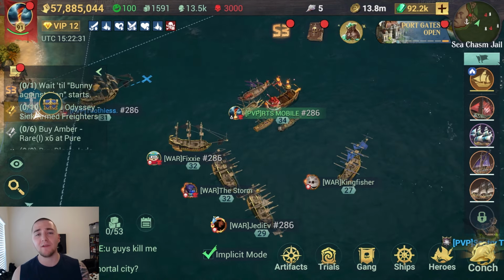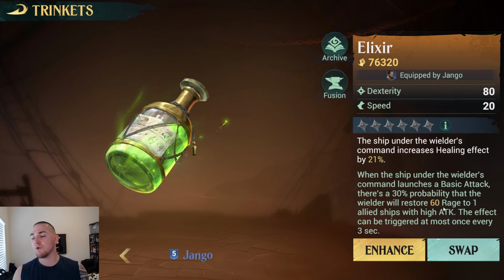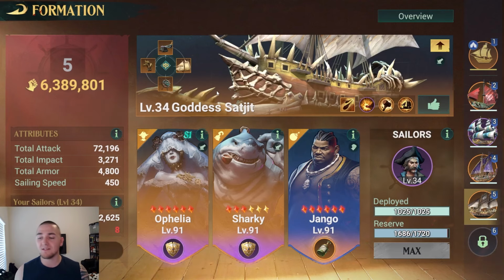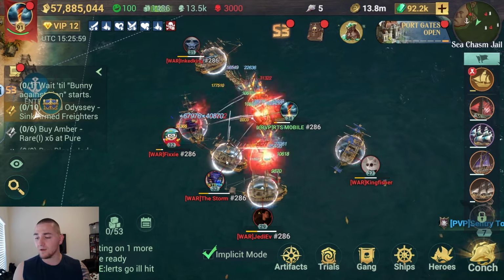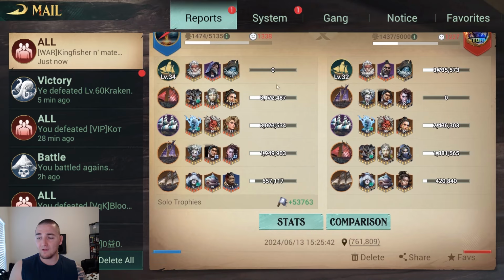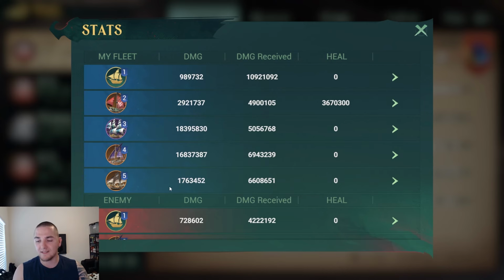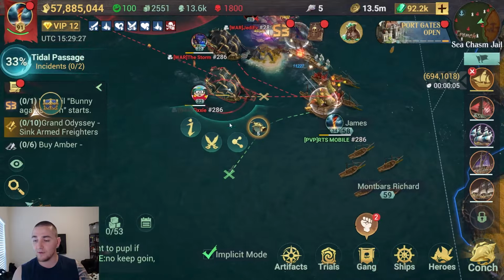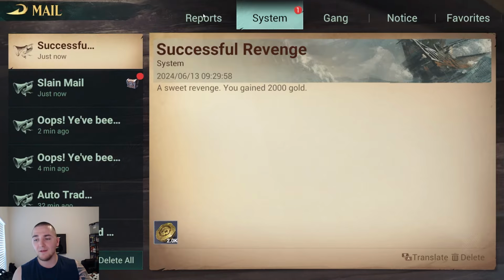NEW Bait Ship Build - Sea of Conquest S3 Support Tank Guide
Ultimate Guide for Sea of Conquest Bait Ship, available to use in Season 2 and Season 3. This Sea of Conquest Guide gives you a high level theory on how to improve your bait ship, and shows some real world testing against a strong group of opponents. Like and Sub!

Join Discord and enjoy the tips, tricks and in depth strategy discussions!